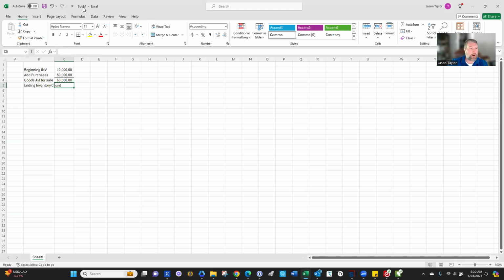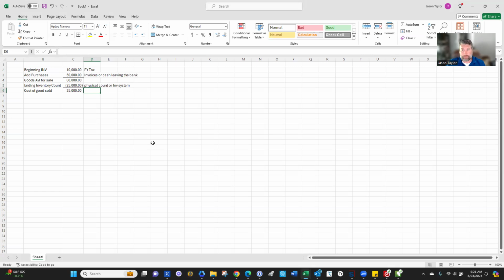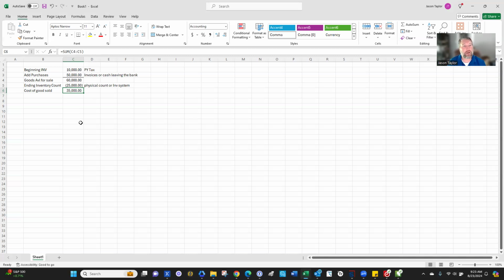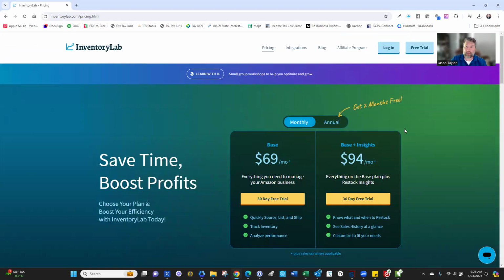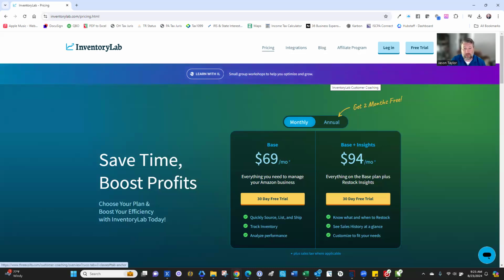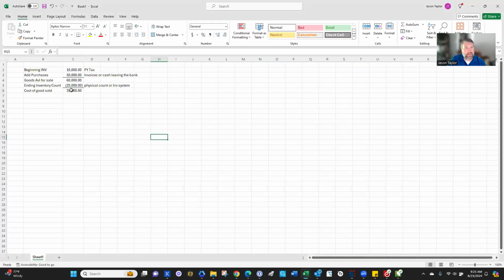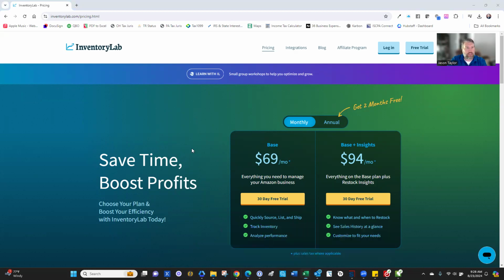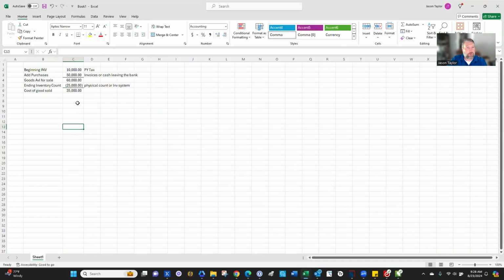Inventory, COGS, and Taxes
We discuss the different methods for reporting on your taxes, the expense of your inventory. The disadvantage to cash basis verse modified accrual, inventory tracking systems and what the IRS is looking for.

Advice given in this video is for clients of Cyberspace CPA, PLLC. and material is protected under copywrite laws. You should consult your own tax, legal and accounting advisors for how to best plan for your unique situation.